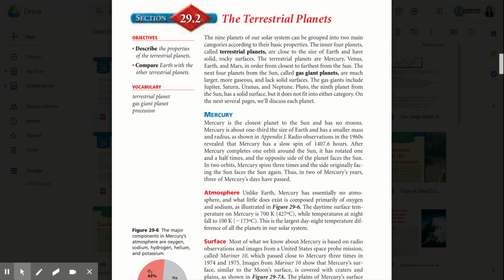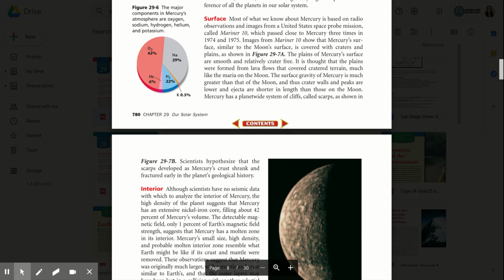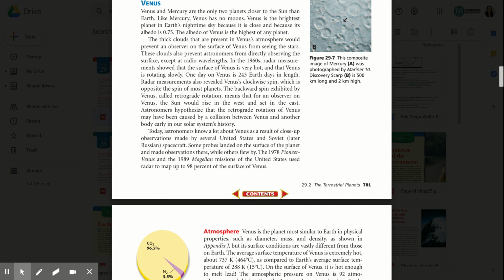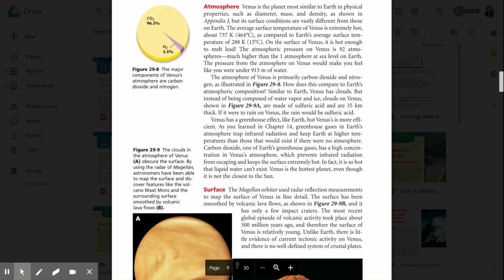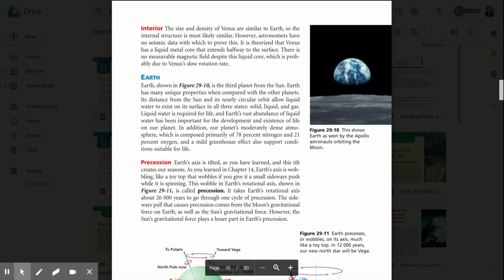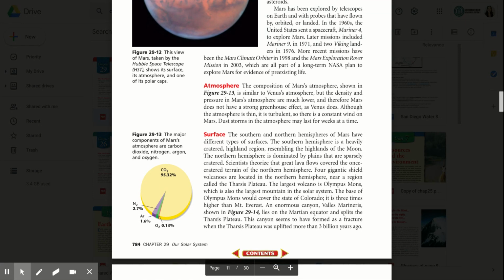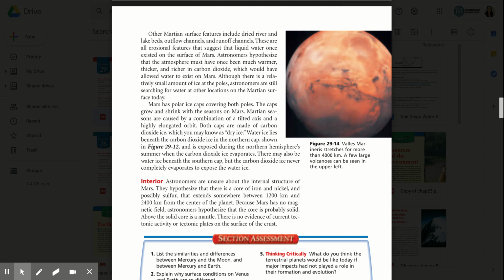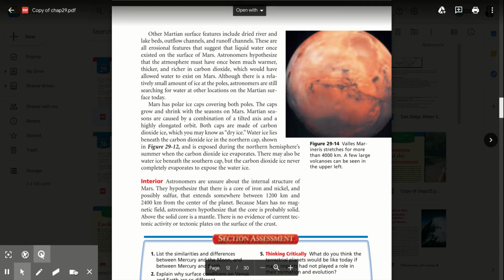The Terrestrial Planets 29.2